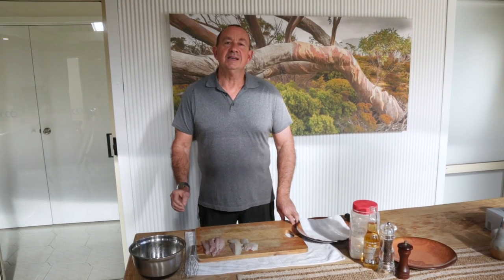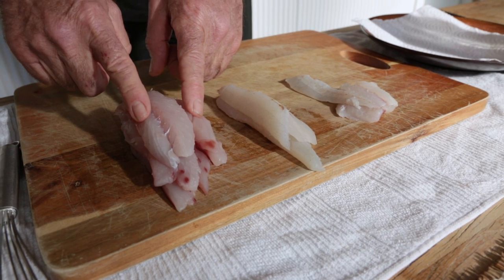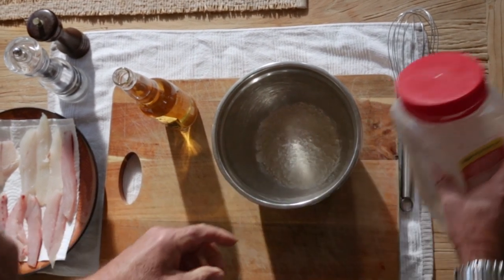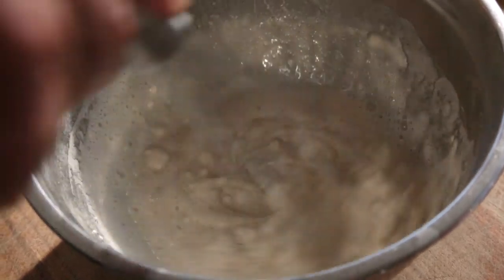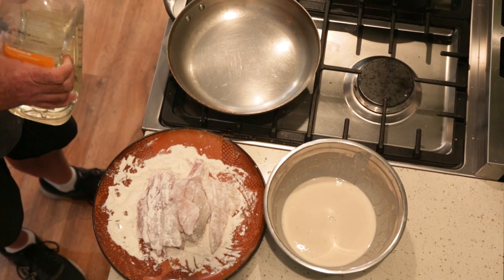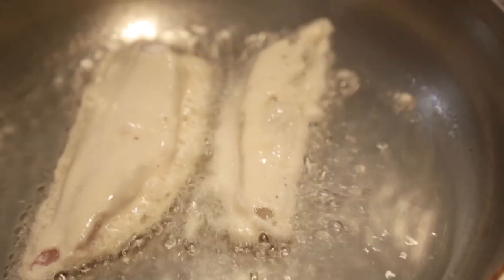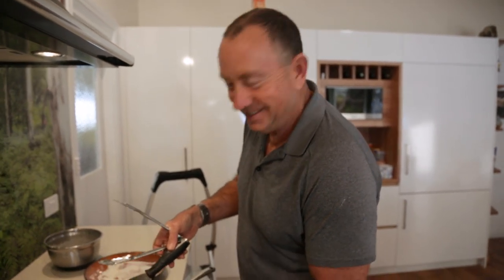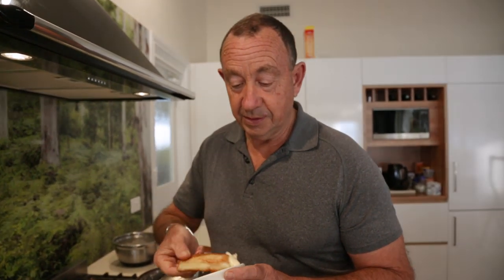My Best Ever NEVER Fail - BEER BATTER - Recipe!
Roger Osborne's delicious, super easy crispy beer batter only has two ingredients. So simple, this beer batter recipe is an absolute winner - who doesn't love beer battered fish? It's so, so good.

The ingredients: beer and plain flour (+ some salt & pepper to season).
I use whatever beer that I have on hand in the fridge and any brand of plain flour.

The beauty of this recipe is that it is so simple and does not require you to measure anything.

Happy cooking!
Roger